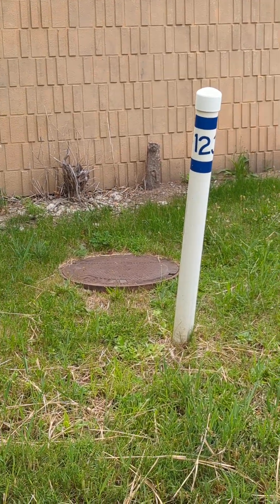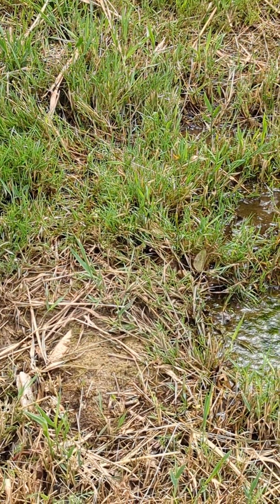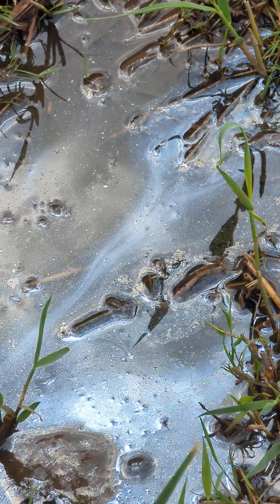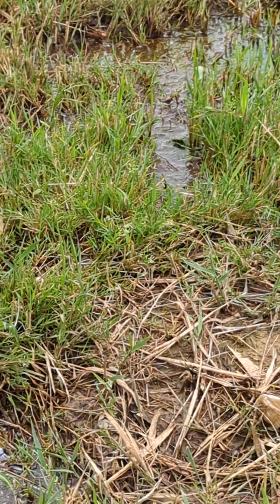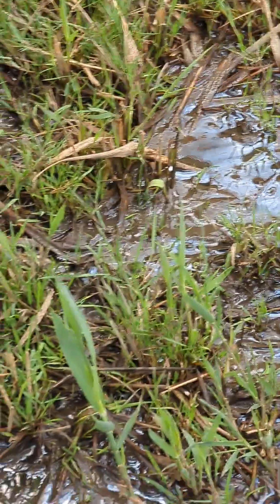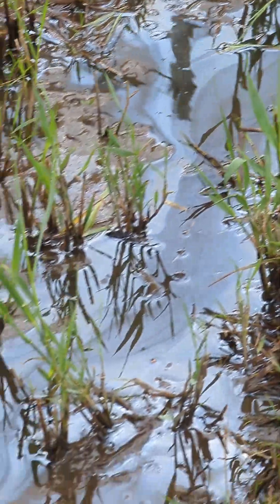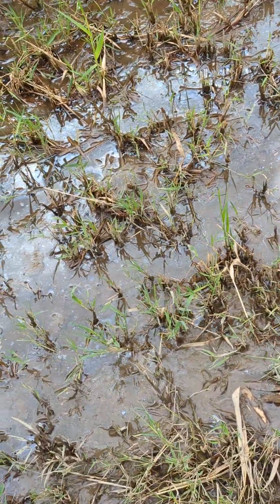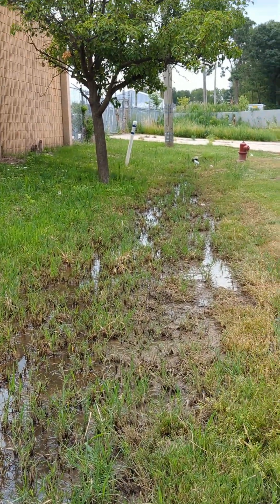Michigan Waters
The situation with polluted ditch water near an auto factory, adjacent to a landfill gas pipe and an injection well for toxic waste disposal, raises significant environmental concerns. The combination of these factors can lead to serious contamination issues:

1. **Auto Factory Runoff**: Runoff from an auto factory can contain pollutants such as heavy metals, oils, and chemicals used in manufacturing processes. When this runoff enters nearby ditches, it can contaminate water sources and harm local ecosystems.

2. **Landfill Gas Pipe**: Landfills emit methane and other gases as waste decomposes. If the gas pipe is compromised or leaks, it can release methane into the surrounding environment, contributing to air pollution and potentially affecting groundwater quality if the landfill is not properly lined.

3. **Injection Well for Toxic Waste**: Injection wells are used to dispose of hazardous waste deep underground. Improperly maintained or monitored injection wells can lead to contamination of groundwater reserves, which are crucial for drinking water and agricultural purposes.

**Environmental and Health Risks**:
- **Water Contamination**: Polluted ditch water can seep into groundwater or nearby rivers, impacting water quality for communities downstream.
- **Air Pollution**: Methane leaks from the landfill gas pipe contribute to greenhouse gas emissions and can pose health risks to nearby residents.
- **Toxic Exposure**: The presence of toxic waste and chemicals in the injection well poses risks of groundwater contamination, potentially leading to long-term health effects for local populations.

**Regulatory Concerns**:
- Authorities must monitor the auto factory's discharge practices to ensure compliance with environmental regulations.
- The landfill gas pipe needs regular inspection to prevent leaks and gas emissions.
- Strict oversight is necessary for the operation and maintenance of the injection well to prevent accidental releases of toxic waste.

In summary, the convergence of polluted ditch water, a landfill gas pipe, and an injection well for toxic waste disposal demands rigorous environmental monitoring and regulatory enforcement to mitigate risks to both the environment and public health. Long-term solutions should prioritize sustainable waste management practices and pollution prevention measures to safeguard natural resources and communities.